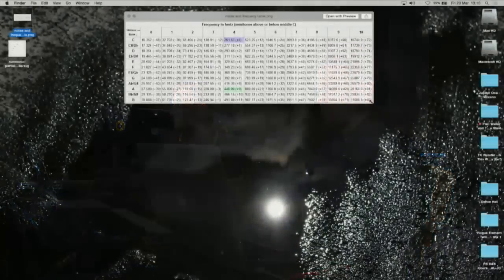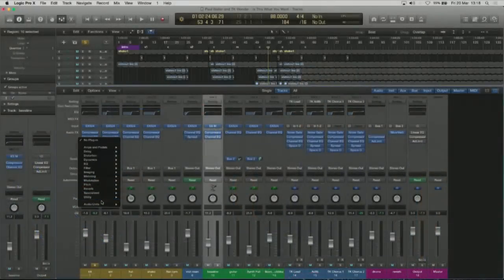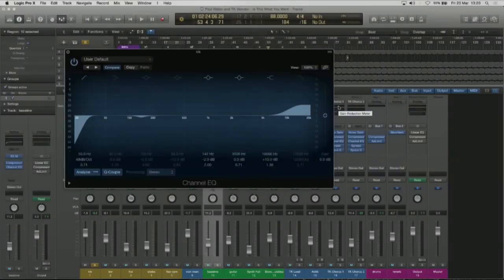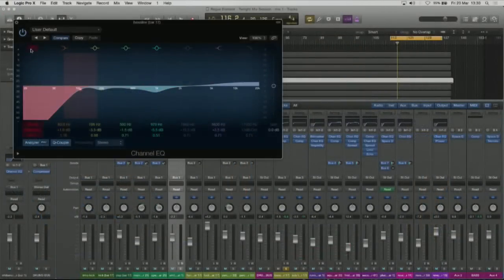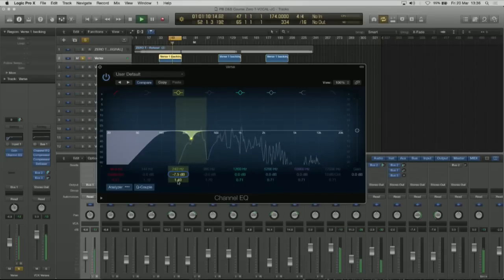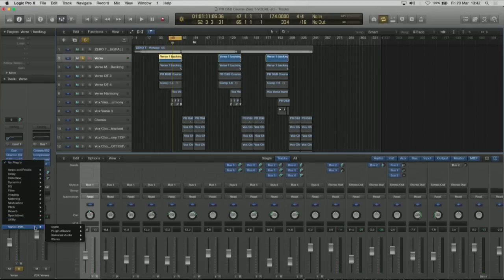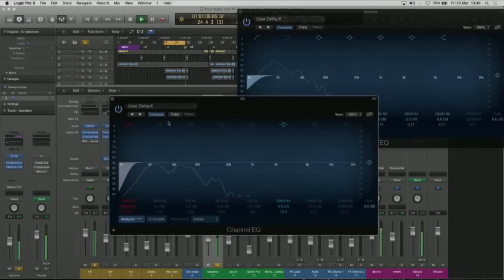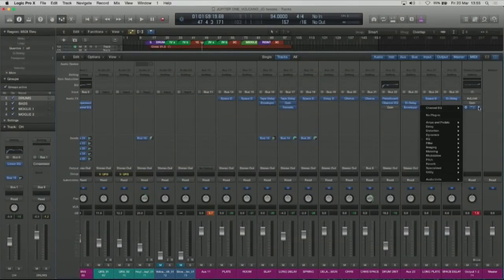EQ Techniques 101 w/ JC Concato (FFL!)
JC Concato joins us to look at the fundamentals of EQ including when and how to use it, the different types and some creative applications.